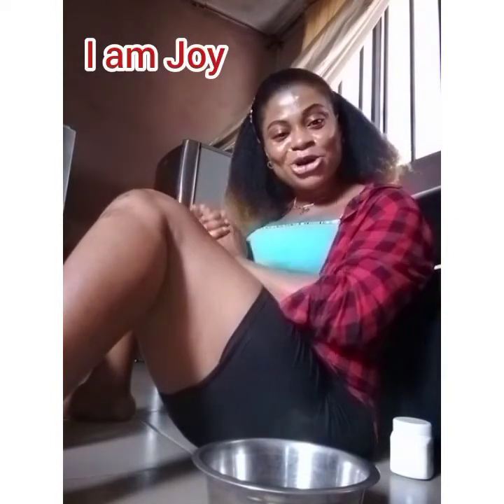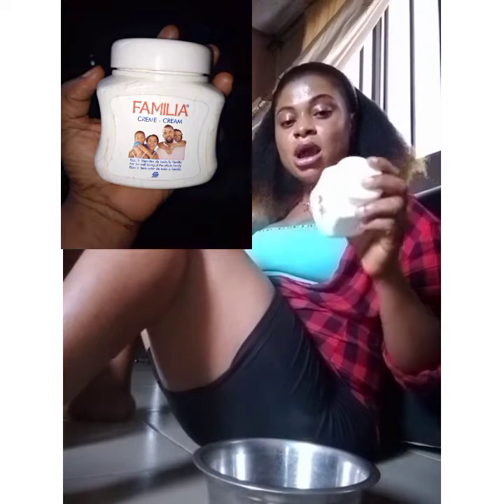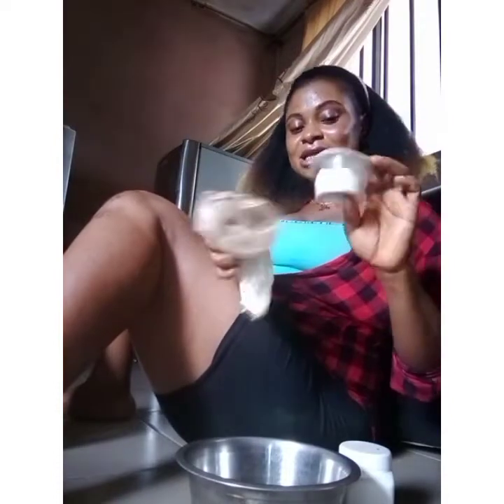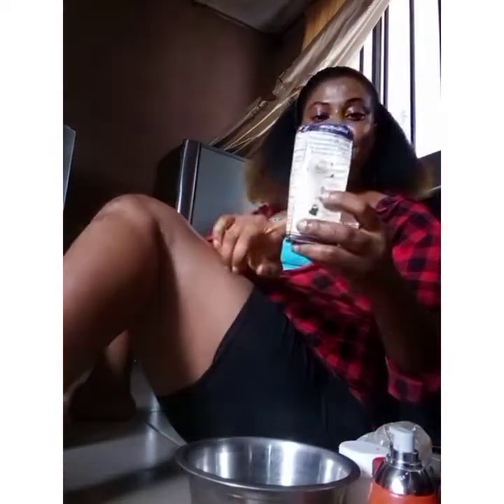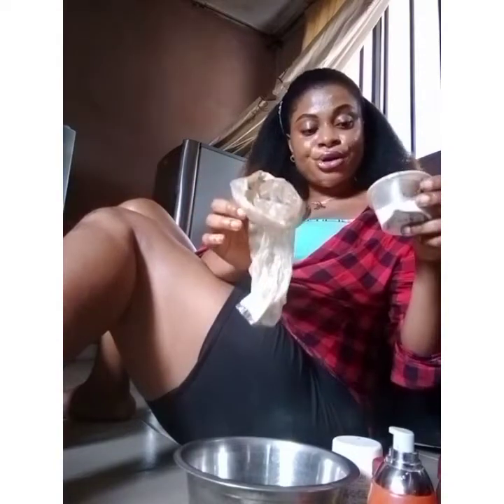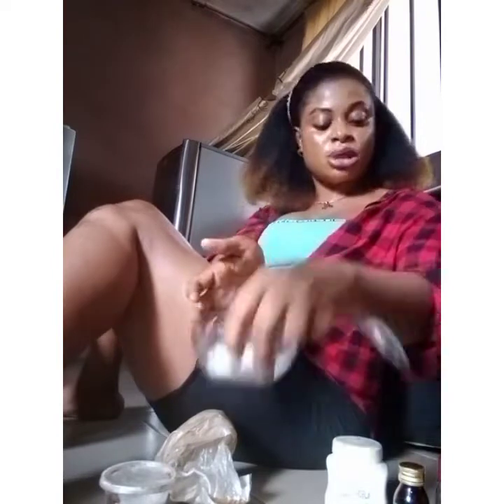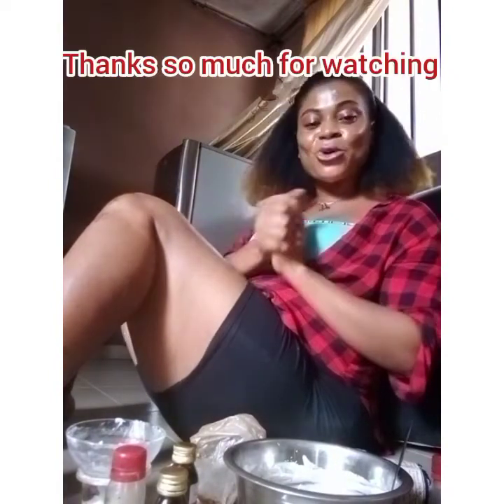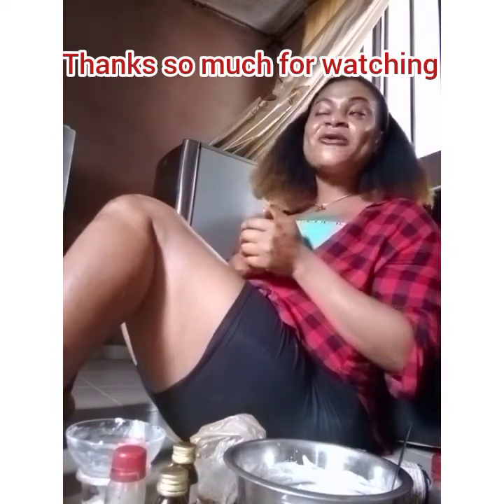How To Activate Familia cream for a glowy and caramel Skin